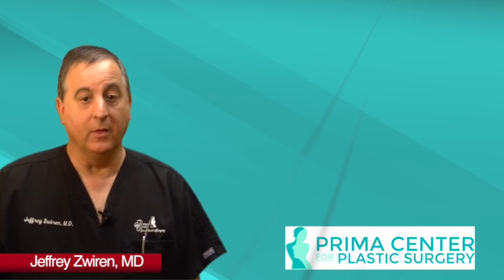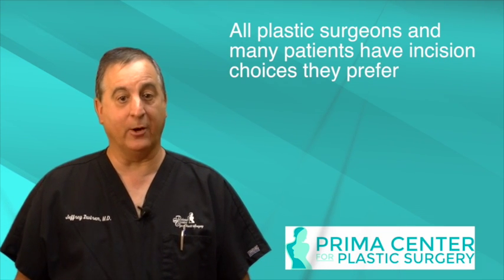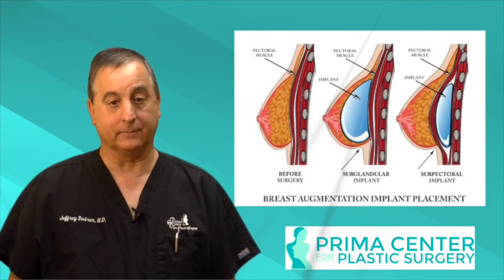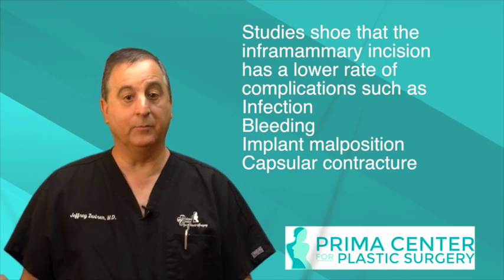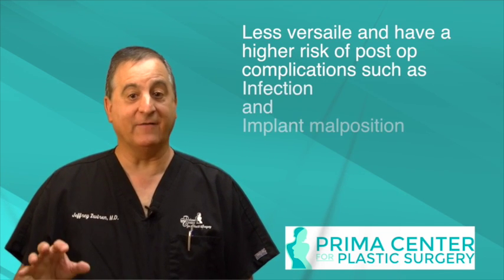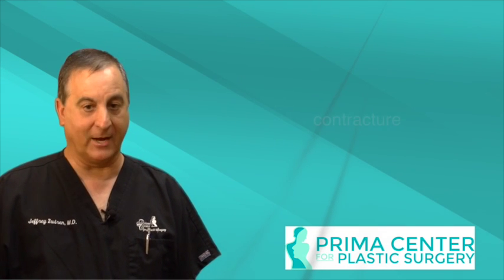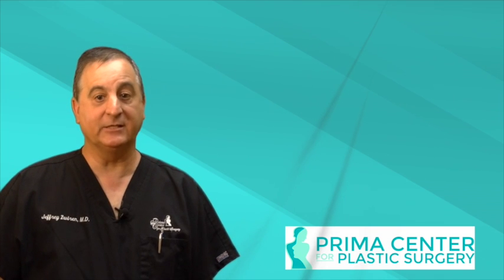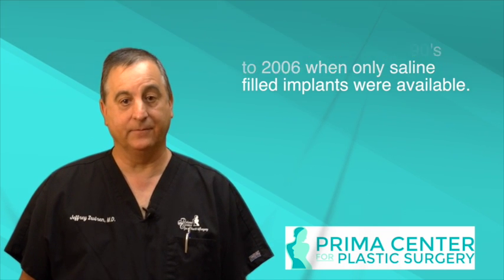Breast augmentation incision choices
In this video Dr. Jeffrey Zwiren of Prima Center for Plastic Surgery describes the incision choices for breast augmentation